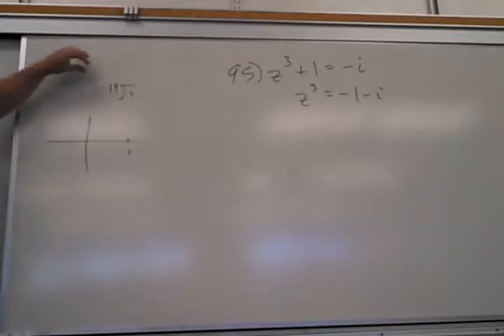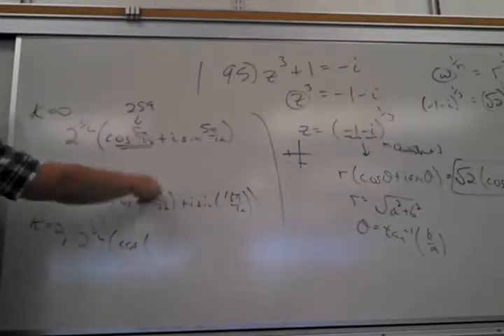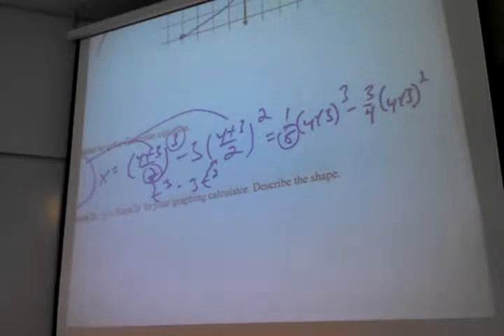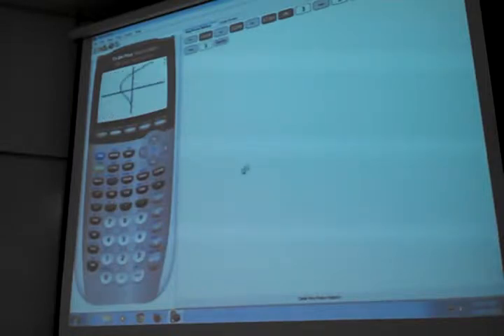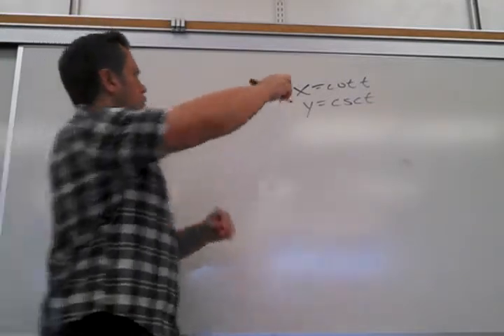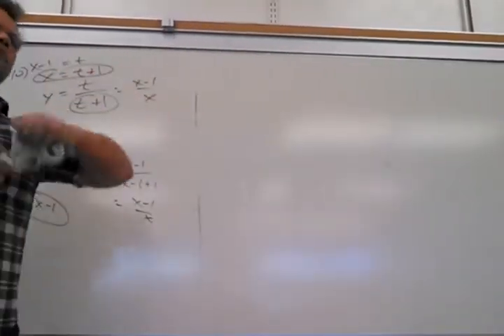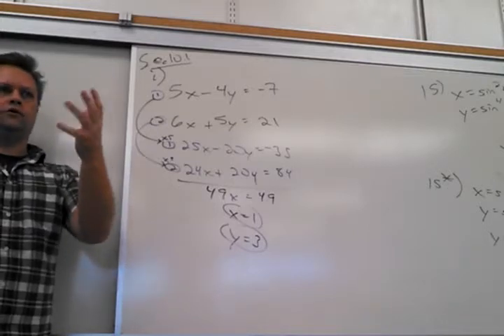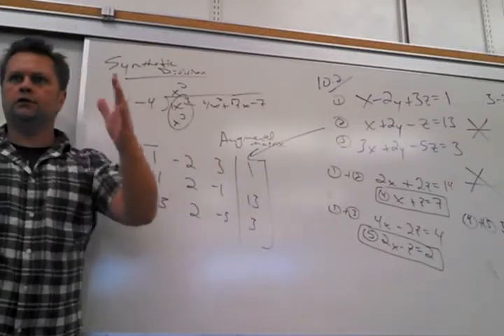Math 176, Nov 10 Lecture